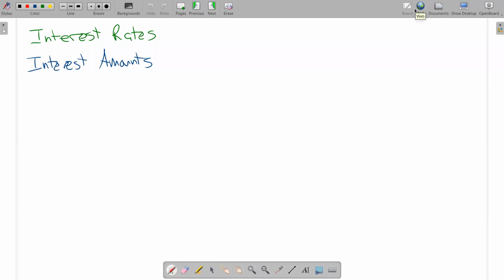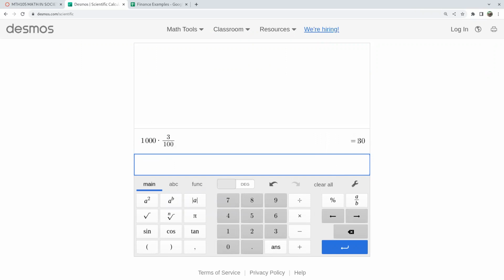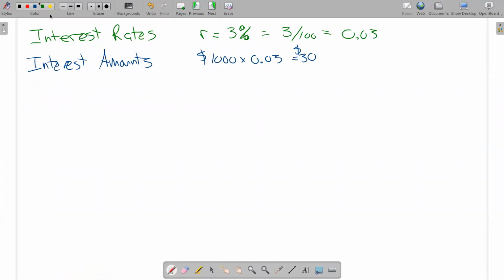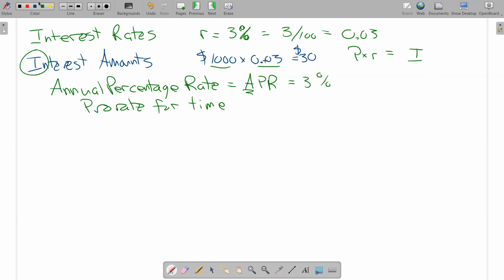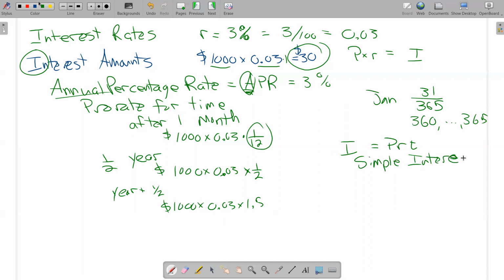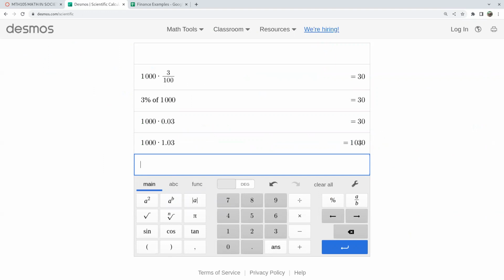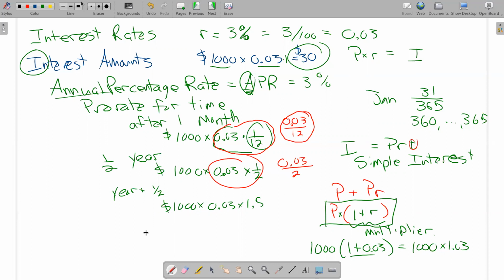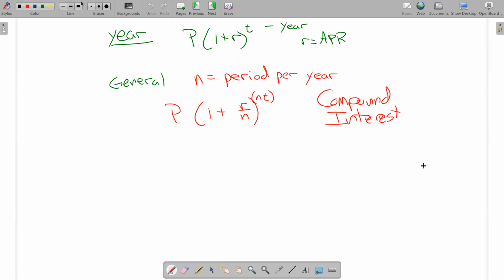MTH105 Simple to Compound Interest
Interest basics
Sample Spreadsheet